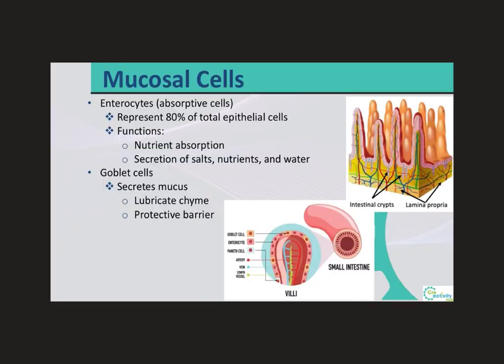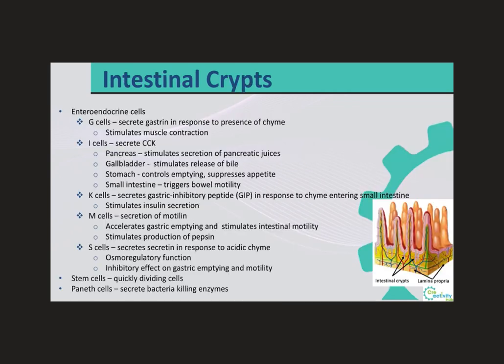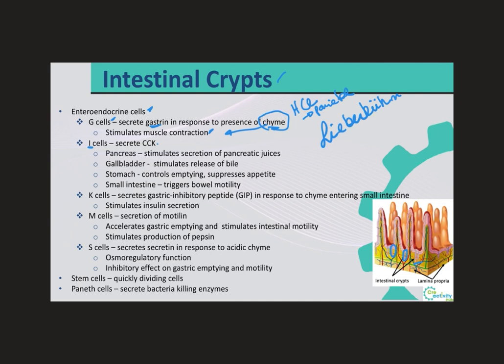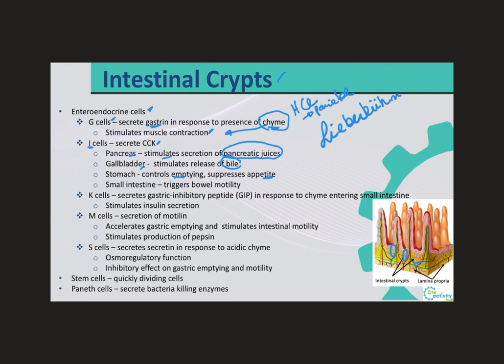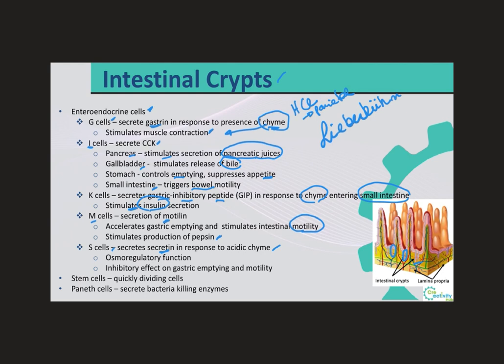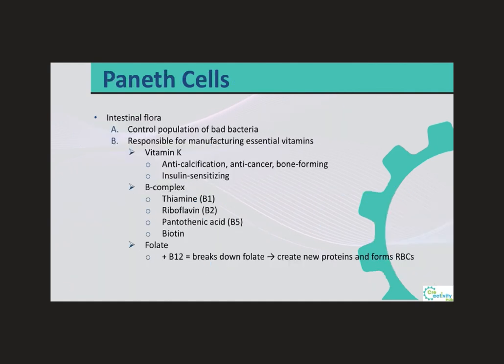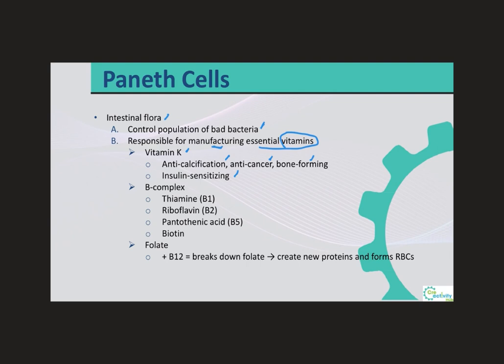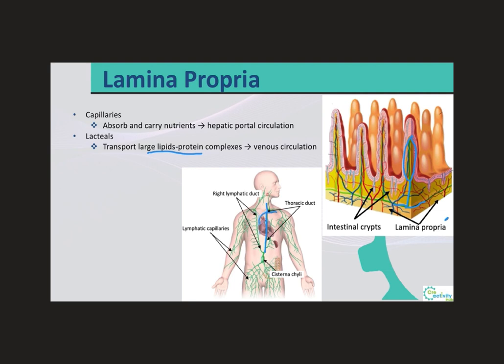Small Intestinal Functions